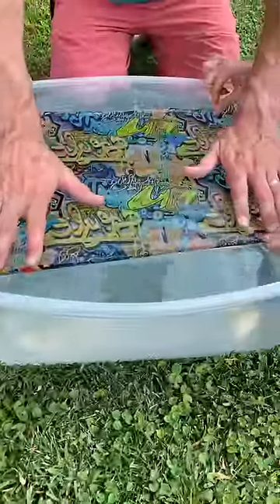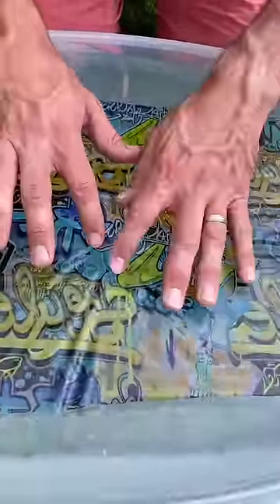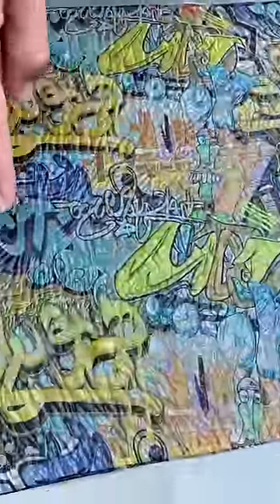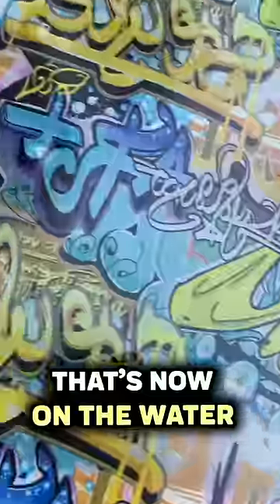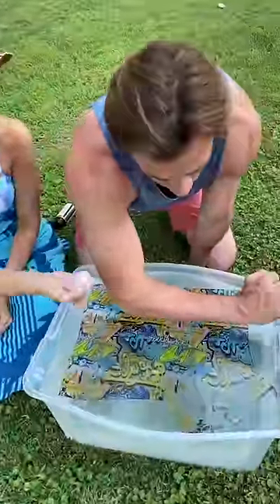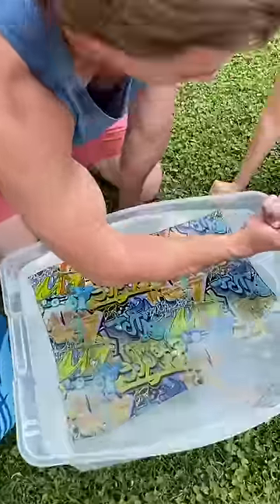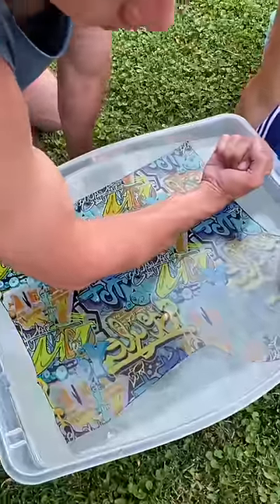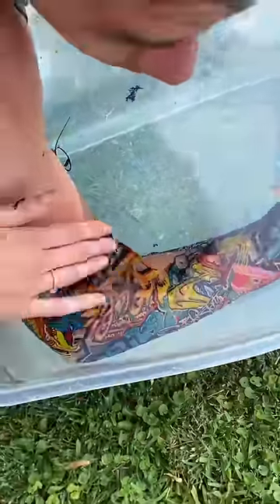Instant Tattoo Sleeve! 🤩